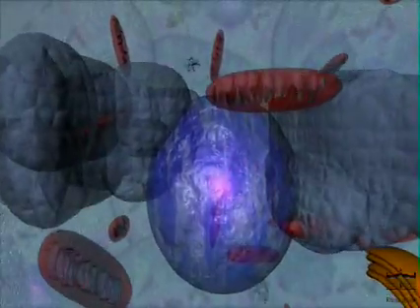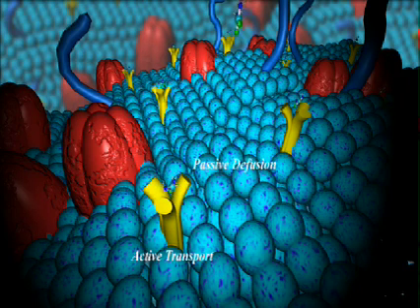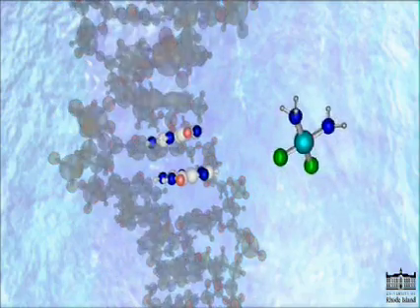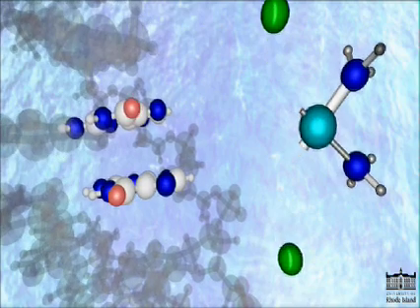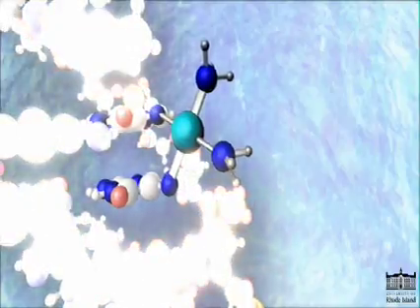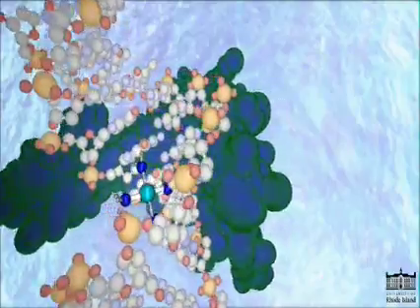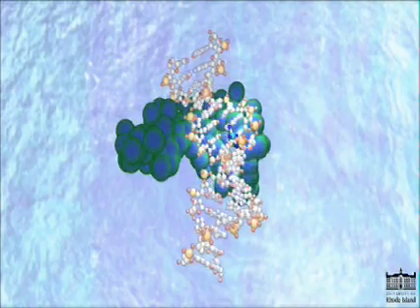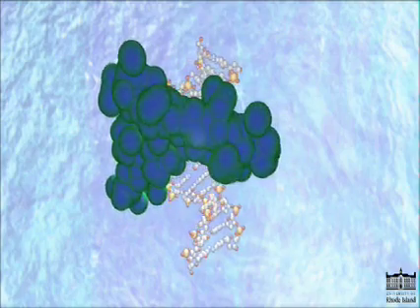CisPlatin: Mechanism of Action (Old - SD)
Cisplatin is in a class of drugs known as platinum-containing compounds used to treat various types of cancers including metastatic testicular and ovarian tumors. The molecule was first discovered in 1845, but did not receive FDA approval until 1978. Today it is known as the "penicillin of cancer drugs," because it is so effective for many different cancers. There are three key players involved in Cisplatin's mechanism: (1) Cisplatin, (2) DNA (3) and an HMG Protein. Most Cisplatin enters the body through active transport, but some molecules are passively defused through the cell membrane.

      Once in the nucleus, Cisplatin can form an adduct with two consecutive guanine bases within a strand of DNA. The molecule loses its chlorine atoms in exchange for the nitrogen atoms of the target guanines. Cisplatin can bond more tightly with nitrogen because nitrogen balances the platinum charge more effectively than chlorine.

      It is this adduct-induced DNA bend that allows binding of proteins which contain the high mobility group, HMG domain.  Once the protein is bound to the DNA, it inserts a wedge-like phenyl group of phenylalanine 37 into the widened minor groove created by the bend.  The tightly bound HMG protein causes destacking of the nucleotide bases, resulting in the DNA helix becoming kinked. In this way, Cisplatin can be thought of as a monkey wrench in the DNA repair system.  With the HMG protein bound to the DNA, the modified strand is not repaired properly and so the cell dies. The success of Cisplatin depends on its ratio of efficacy between cancerous and healthy cells.
Created by
Nick O'Brien (STA Student);
Bongsup Cho